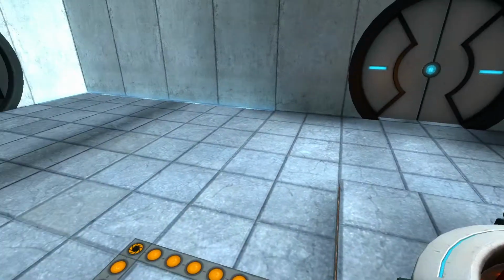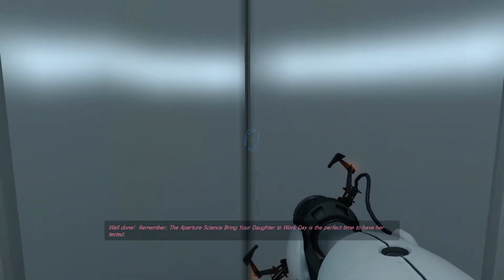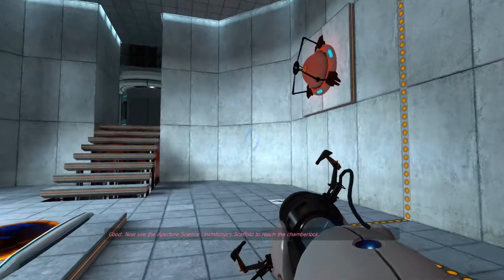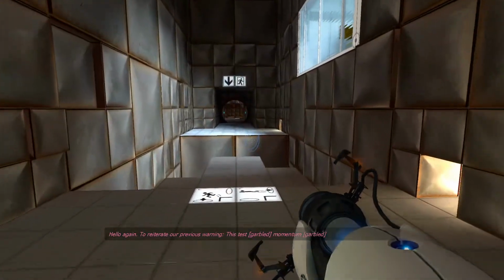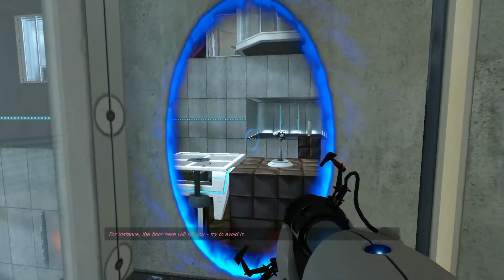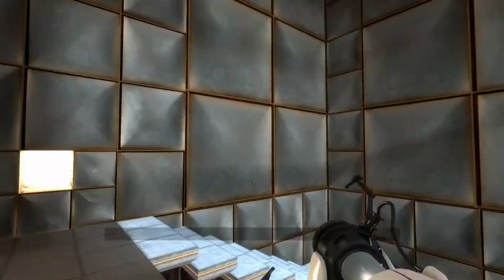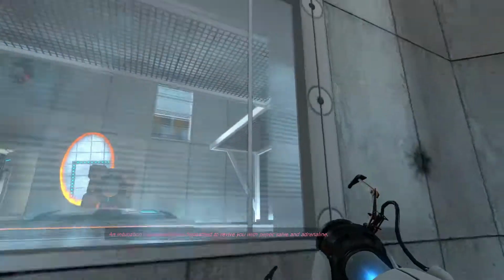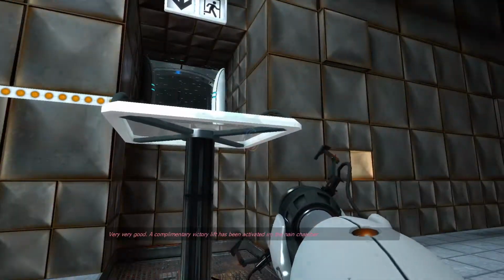G-Boss Plays Portal Ep.1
Episode 1 of a Let's Play of Portal. Even for a game over a decade old, Portal still hold up today and is one of the greatest games ever made.

Australian Curriculum References

Change to an object’s motion is caused by unbalanced forces, including Earth’s gravitational attraction, acting on the object (ACSSU117)

The motion of objects can be described and predicted using the laws of physics (ACSSU229)